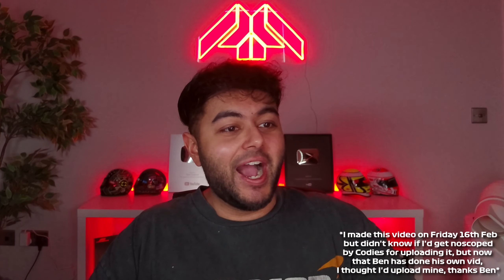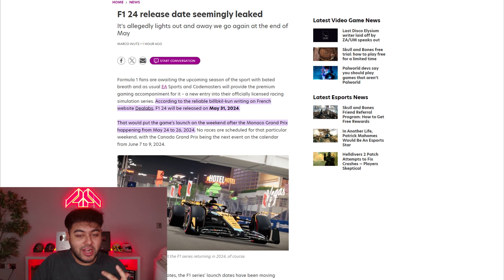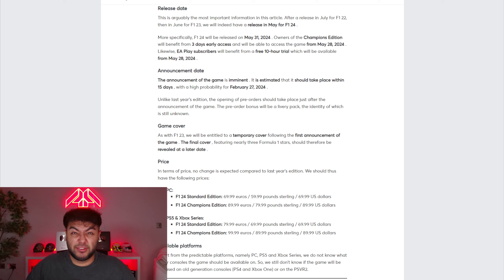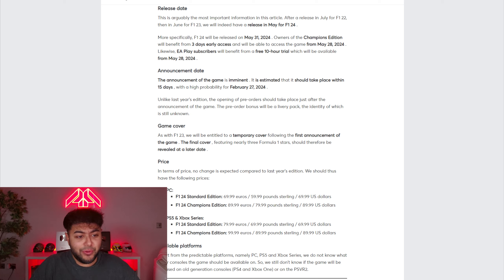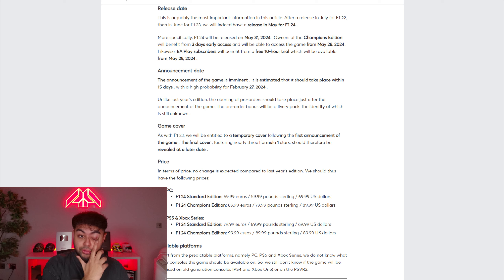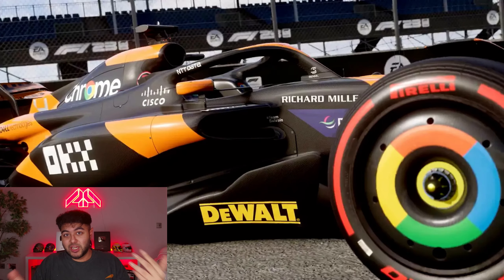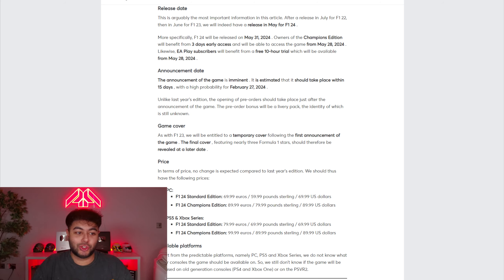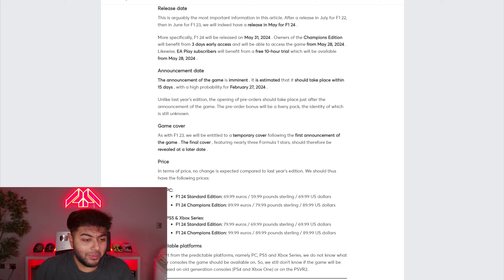F1 24 Game LEAK - Are We Getting An EARLY Release Date?! WHAT?!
F1 24 Game LEAK - Potential EARLY Release Date?! WHAT?!